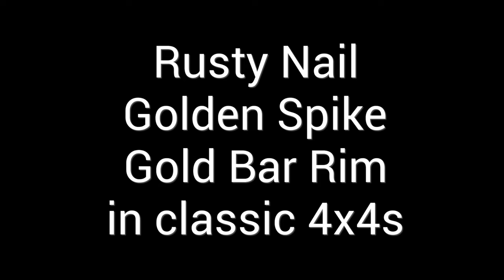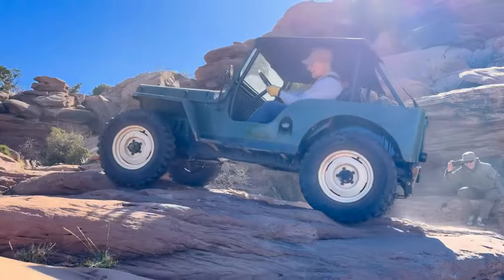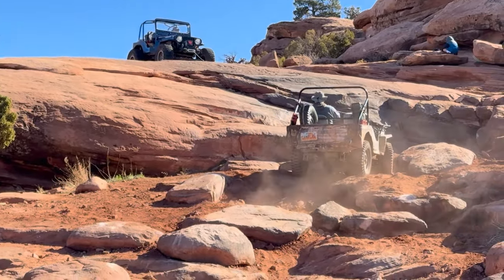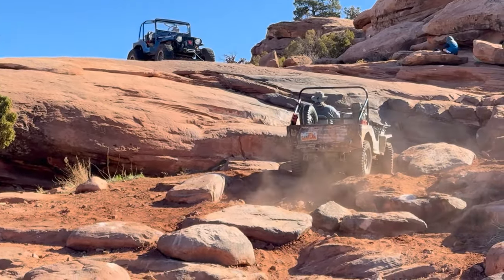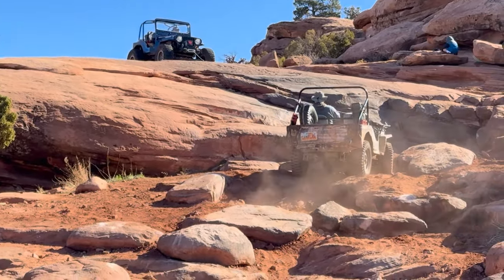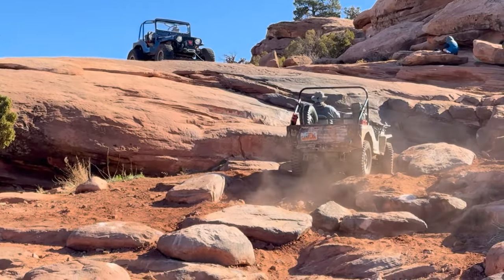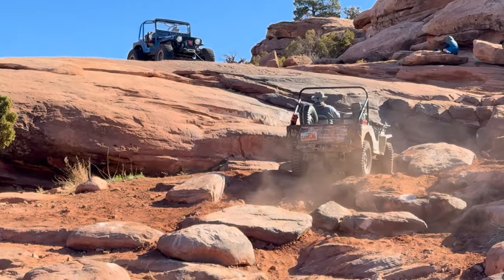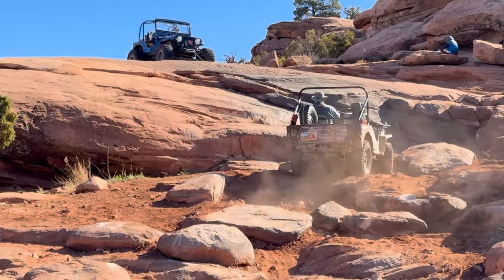Classic 4x4s on The Rusty Nail Trail in Moab, Utah during Easter Jeep Safari 2024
This is a reposting of a video of a group of vintage 4x4s taking on one of Moab's toughest trails, Rusty Nail. After reaching the top of Rusty Nail they exit the trail system via Golden Spike and Gold Bar Rim trails.
I am reposting this due to some errors in the original video.